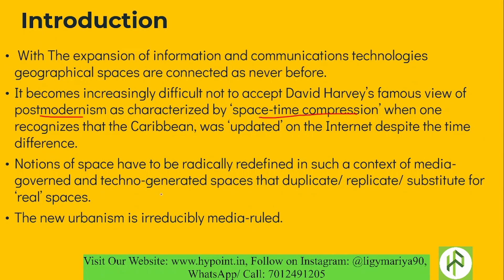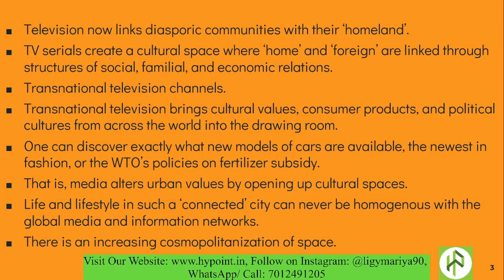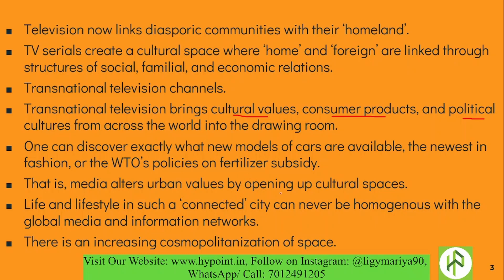Media Urbanism I Cultural Studies I Space I House Space I Urbanism I New Media Communication I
300+ downloadable Pdf materials
✔Join Our WhatsApp to stay updated about NTA UGC NET/ JRF English and to have study materials